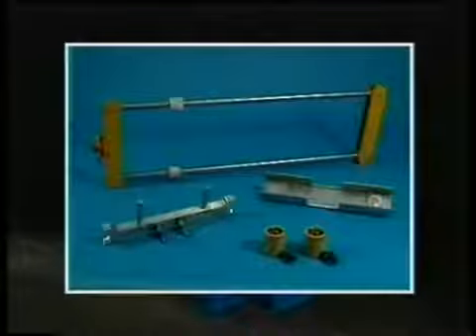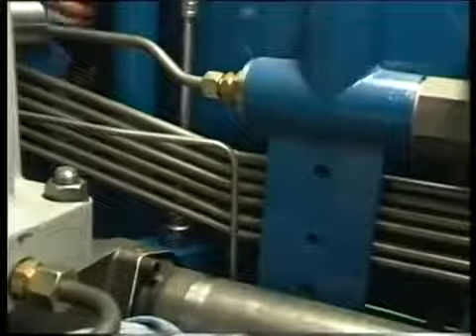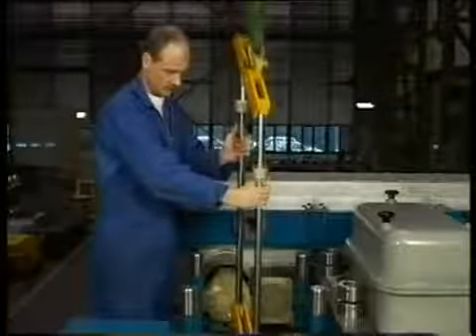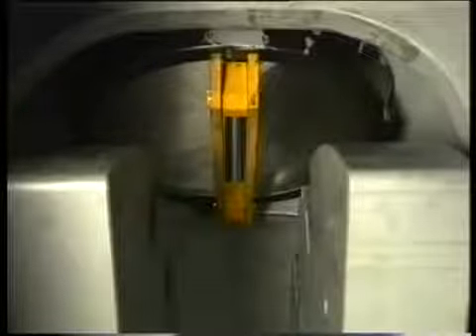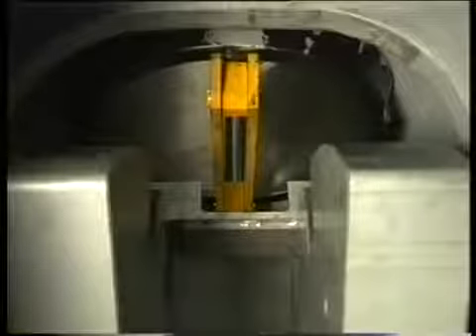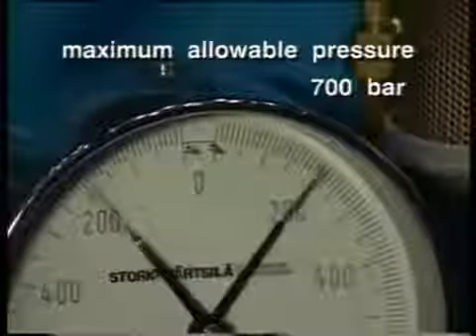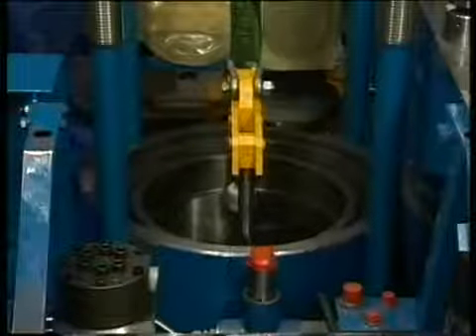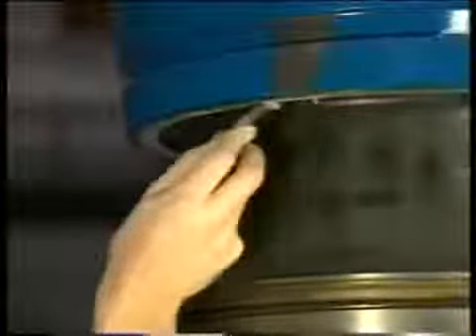The sailors confession-Cylinder Liner Removal Procedure.